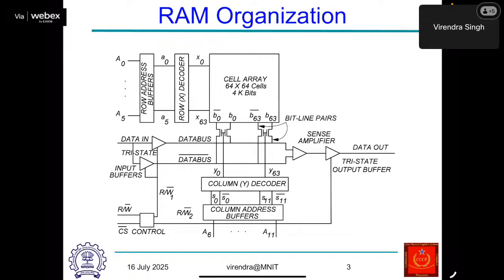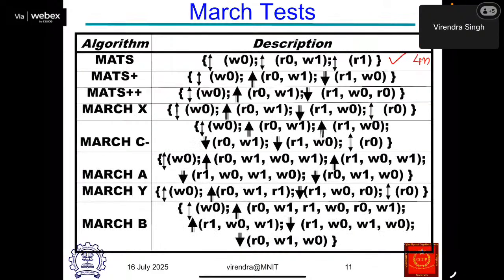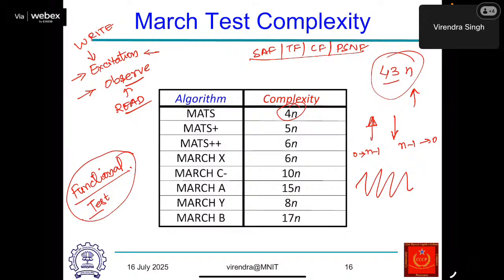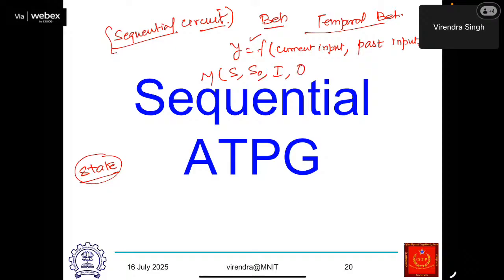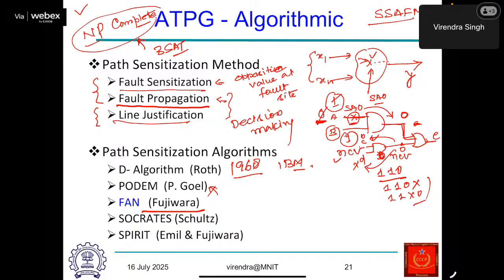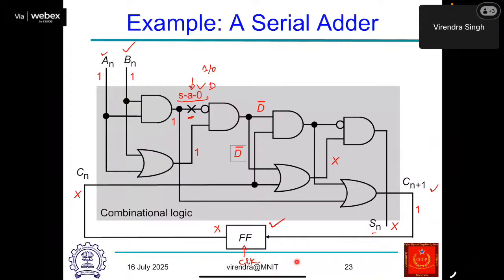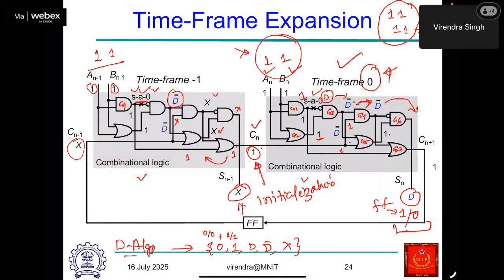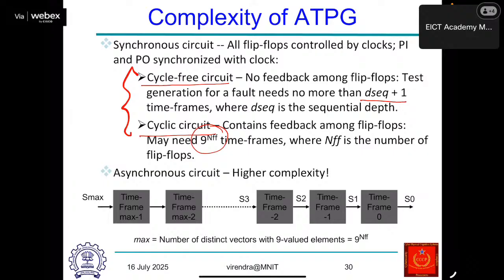Day 3 Session 1 VLSI Testing and Testability